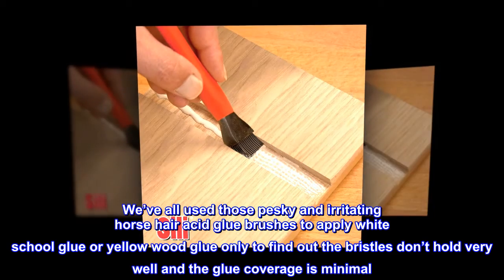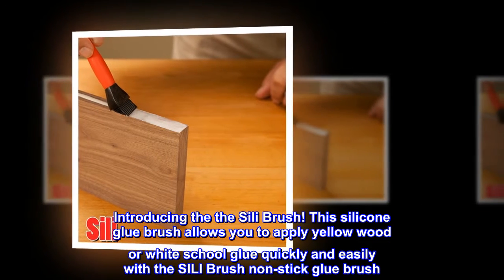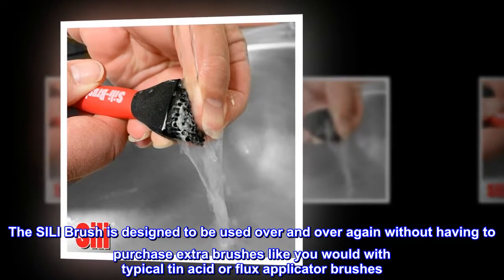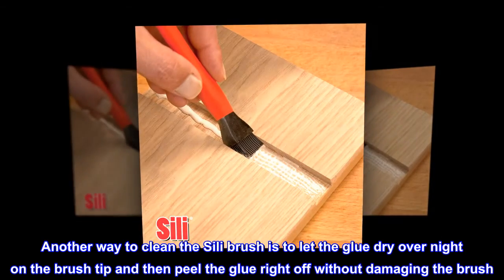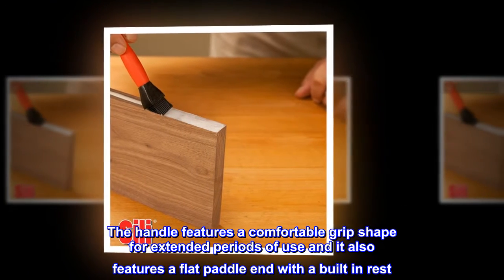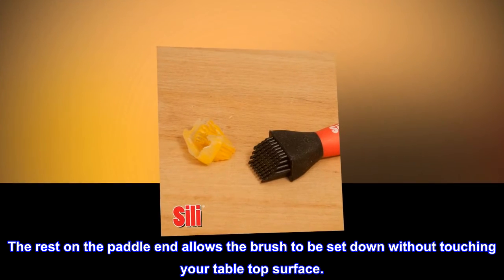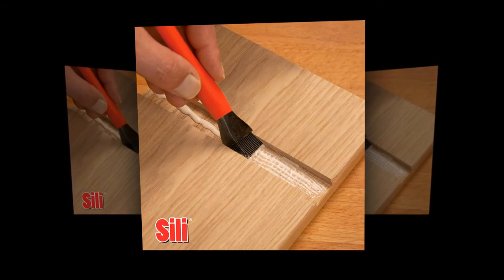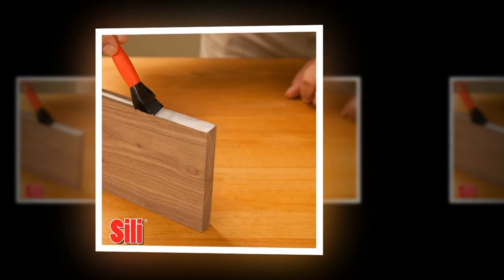Sili-Brush - Silicone Glue Brush (1" Tip) Glue Dries And Peels Off. Ideal For Wodworking, Arts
We’ve all used those pesky and irritating horse hair acid glue brushes to apply white school glue or yellow wood glue only to find out the bristles don’t hold very well and the glue coverage is minimal. Not only that, we tend to keep buying more and more and more of these brushes just to use them once and throw them away.
Introducing the the Sili Brush! This silicone glue brush allows you to apply yellow wood or white school glue quickly and easily with the SILI Brush non-stick glue brush. The SILI Brush is designed to be used over and over again without having to purchase extra brushes like you would with typical tin acid or flux applicator brushes. The silicone bristles make applying glue and cleanup of the brush a breeze.
Once you finish applying glue, simply rinse the brush head off with warm soap and water and you are ready to re-use the SILI Brush again after it dries. Another way to clean the Sili brush is to let the glue dry over night on the brush tip and then peel the glue right off without damaging the brush. It’s perfect for when we are in a rush or simply just forget to clean the brush. No more throwing away brushes and no more buying huge multipacks.
The handle features a comfortable grip shape for extended periods of use and it also features a flat paddle end with a built in rest. The paddle is perfect for applying small amounts of glue to smaller areas like wood dovetail or box joints. The rest on the paddle end allows the brush to be set down without touching your table top surface.
This revolutionary brush makes glue up project fun and enjoyable without the mess. Use the Sili brush over and over again without having to purchase new brushes. The Sili brush tip is made from silicone rubber for easy clean up. The tip is also angled just right for optimal glue application regardless of the project.
My husband bought this
He finally used it for the first time a week ago. He really likes it.